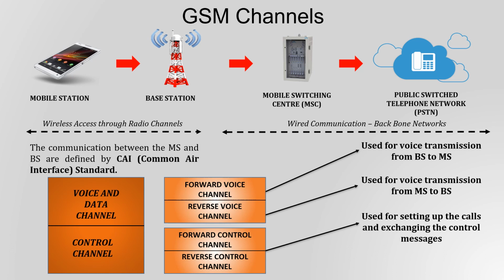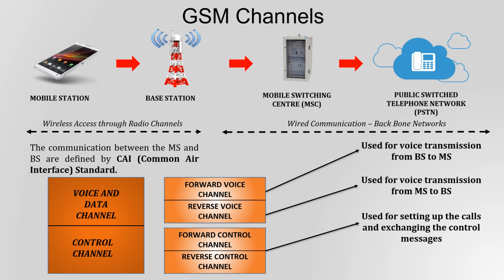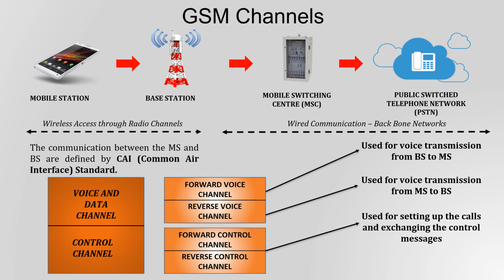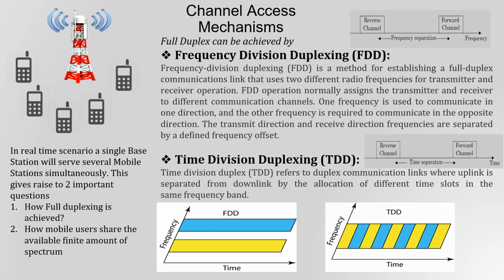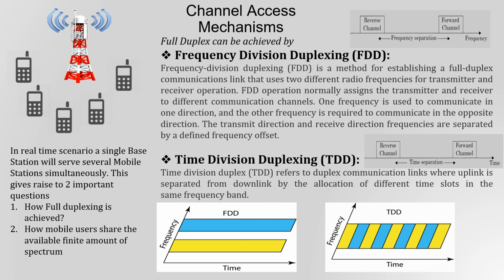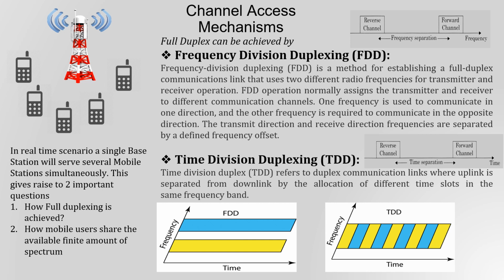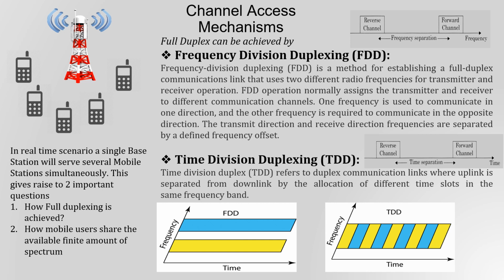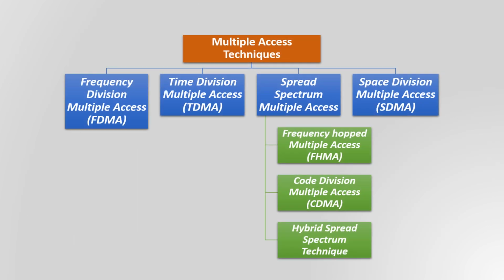2 2 GSM CHANNELS